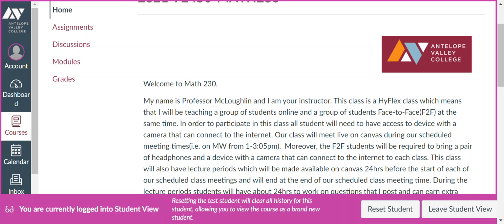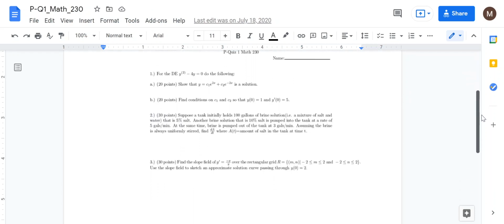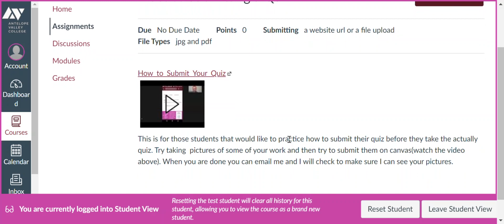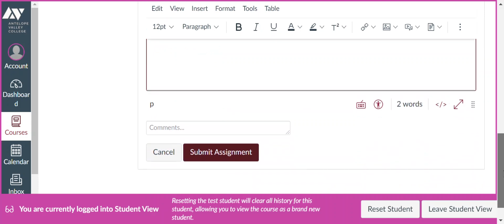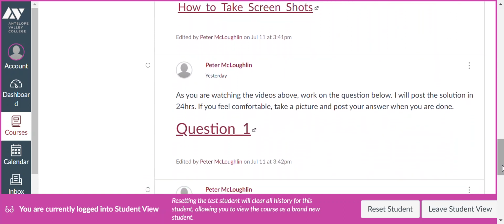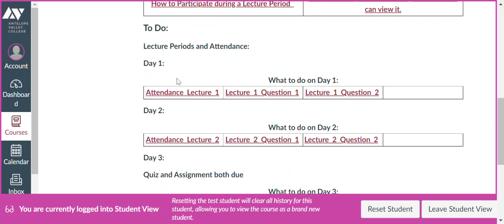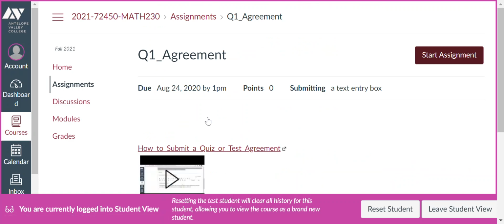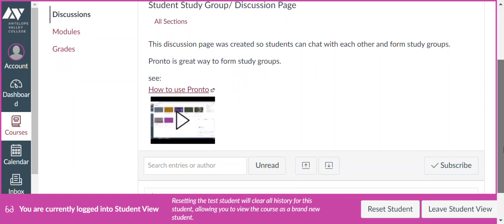How_to_Access_the_Class_Content_Math_230